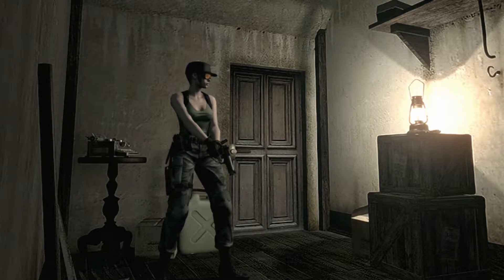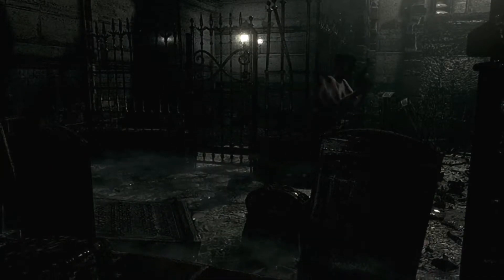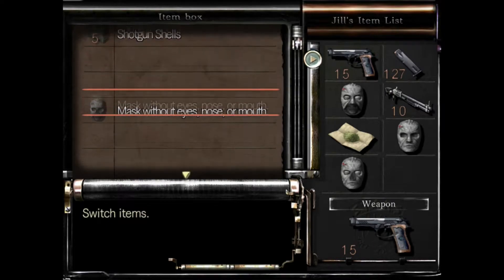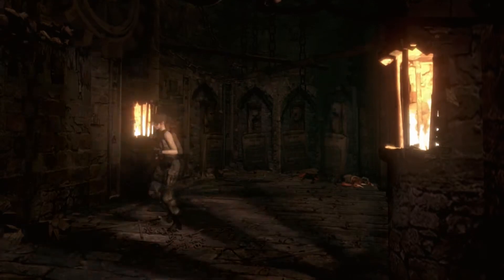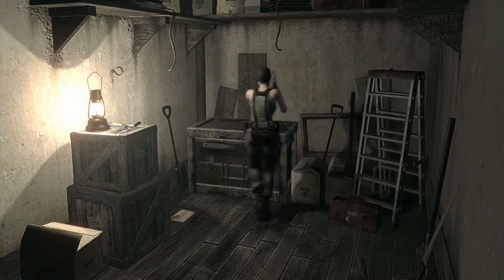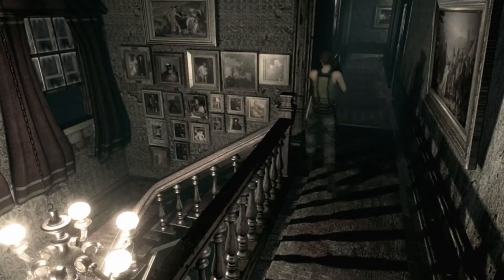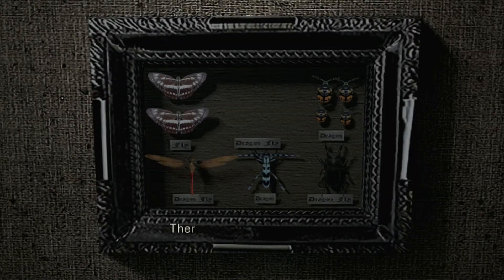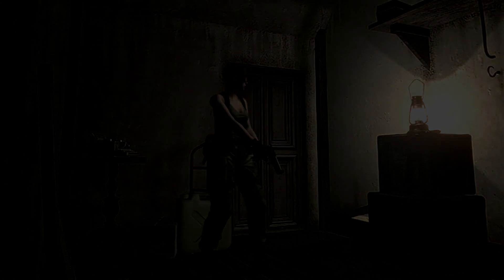Resident Evil HD Remake Part 5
This is my playtyrough of Resident Evil on Xbox One with live commentary. Drop a like on the video if you enjoyed,subscribe to the channel if you're new and follow me on twitter to keep up to date with the channel by clicking the link below.